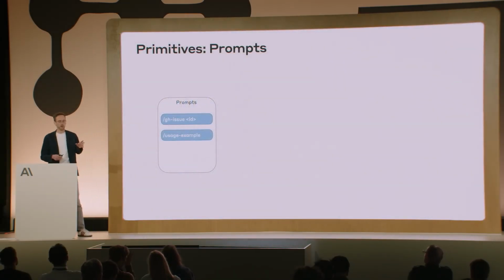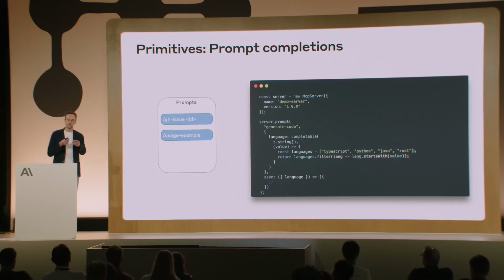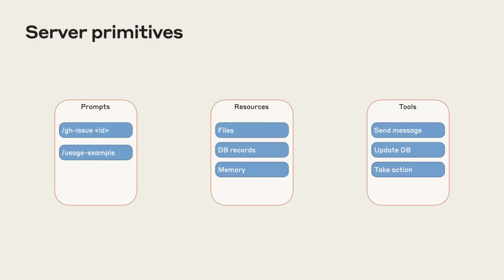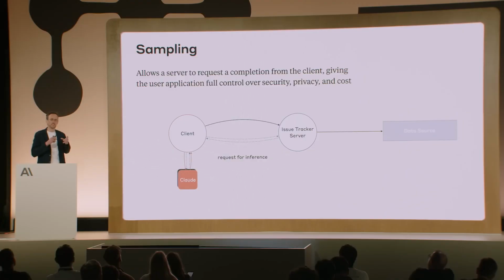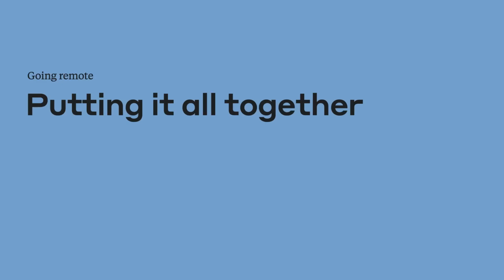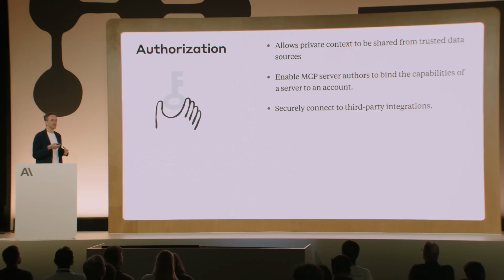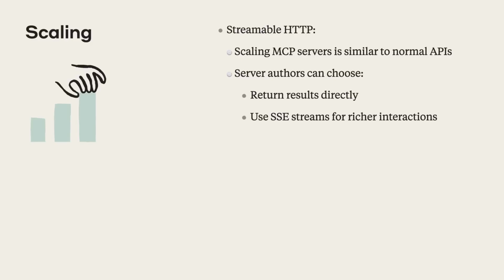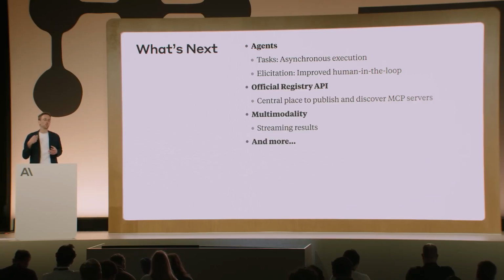MCP 201：協定的威力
這是 ‪@anthropic-ai ‬於 2025/05/22 ，在美國加州舊金山 Code w/ Claude 的發表影片。這裡僅提供處理 zh-tw 翻譯字幕的影片。

講者：
David Soria Parra, Member of Technical Staff at ‪@anthropic-ai‬

00:00 開頭簡介
00:04 環境準備
00:09 開始建立專案
00:24 啟動開發伺服器
00:33 專案結構導覽
00:42 編輯程式碼與熱重載
00:51 結語